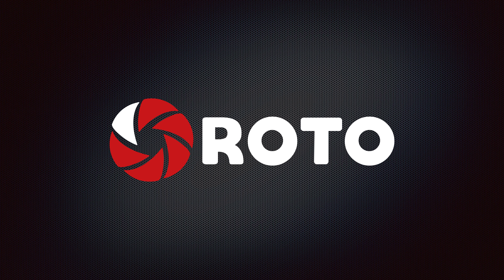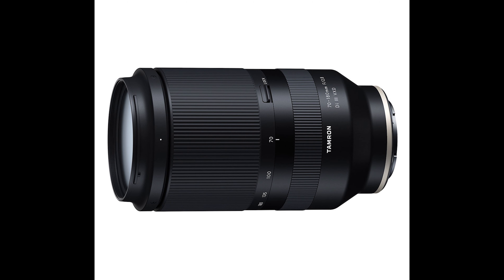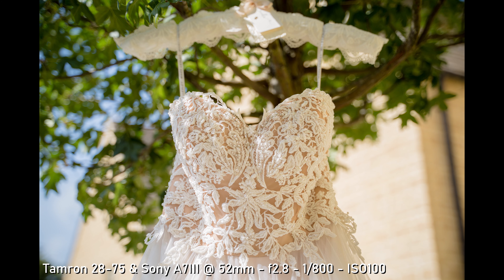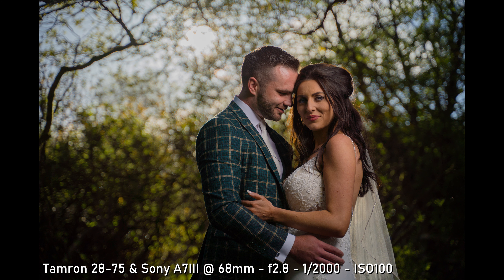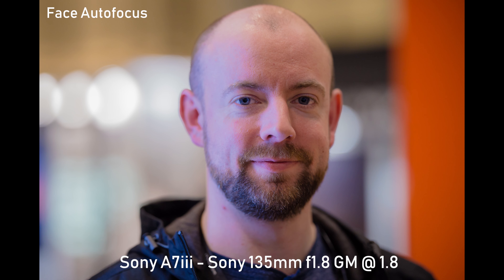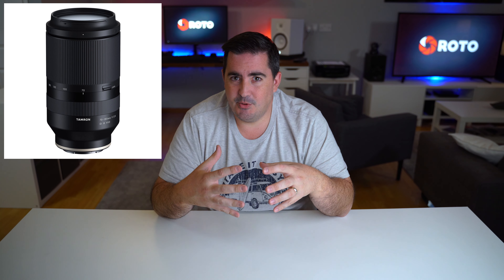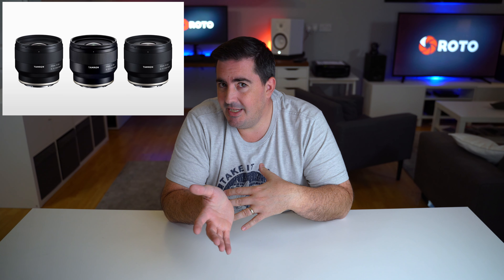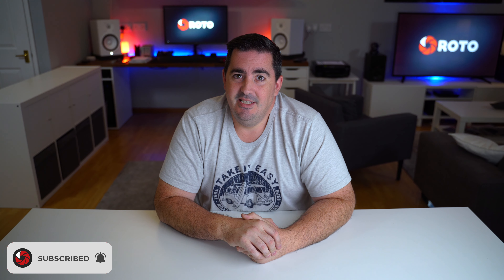Tamron 70-180 f2.8 for Sony Mirrorless - Roto News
I just wanted to talk about the newly announced Tamron 70-180 f2.8 lens for Sony Mirrorless Cameras.  Oh I cannot wait for this one!

If you tap the 'bell' icon you will also be notified when we upload our next video.

Below is a list of our gear, most of which was used to make this video:

Sony A7iii Camera Body - UK US
Sony 28m F2.0 FE Lens - UK US
Sony 55m 1.8 Zeiss FE Lens - UK US
Sony 85 1.8 FE Lens - UK US
Tamron 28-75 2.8 FE Lens - UK US
Andycine HSM03 Mount - UK US
Andycine 4K input Monitor - UK US
Tilta Cage - UK US
Blackmagic PCC4K - UK US
Panasonic GH5 Camera Body - UK US
Panasonic G7 Camera Body - UK US
Panasonic 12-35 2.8 Lens - UK US
Panasonic 14m f2.5 Pancake Lens - UK US
Rode VideoMicro - UK US
Rode Videomic Pro - UK US
Tascam DR05 Sound Recorder - UK US
Sony TX650 Digital Microphone - UK US
Godox SL60W Studio Light - UK US
DJI Mavic 2 Pro - UK US
DJI Mavic Air - UK US
DJI Phantom 4 - UK US